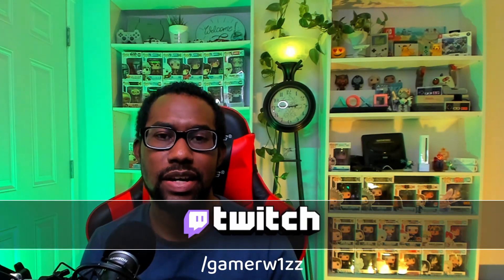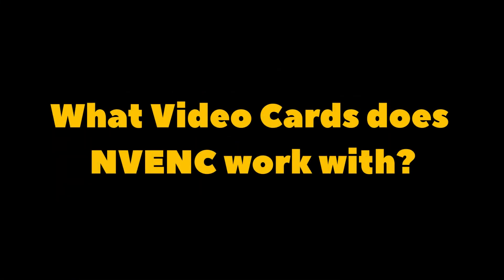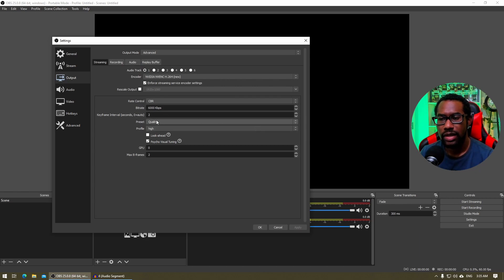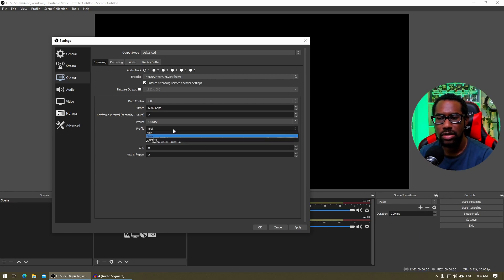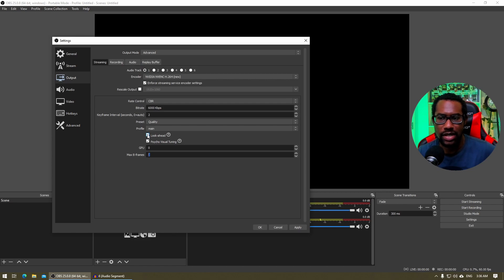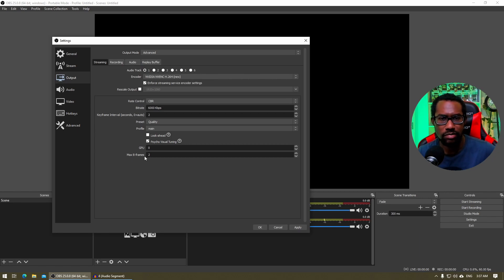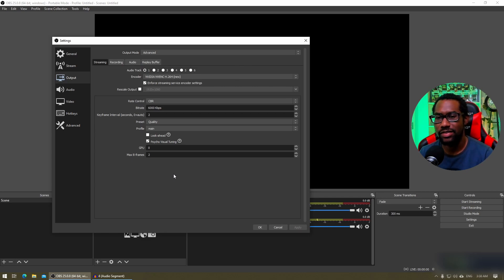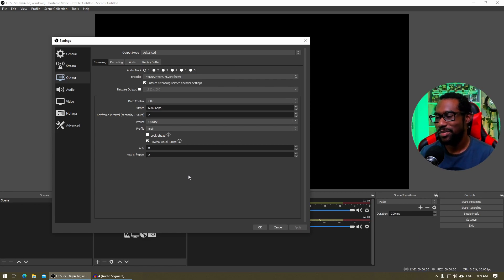Streaming with NVENC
Nvidia NVENC has existed for some time now, all the while getting better with each iteration. In this video I'll show you how you can use your GPU (NVENC) instead of CPU (x264) to stream.

Using your GPU will allow you to free up your CPU resorces as well as allow you to play games without any great impact or extreme use of resources.

I'll show you how to configure NVENC in OBS.

Time Stamps:
- Intro - 00:14
- About NVENC - 00:59
- NVENC Compatibility 1:21
- Setup for OBS 1:54